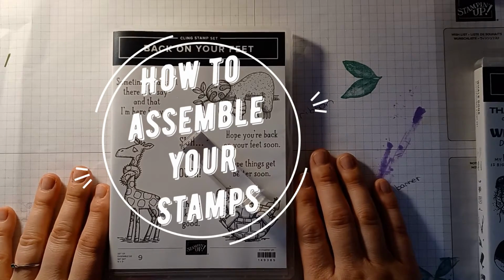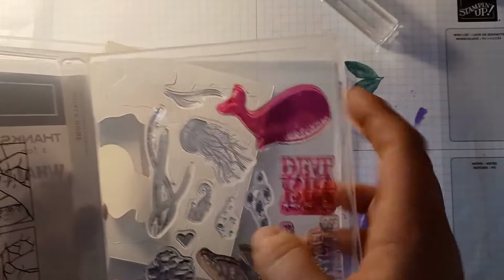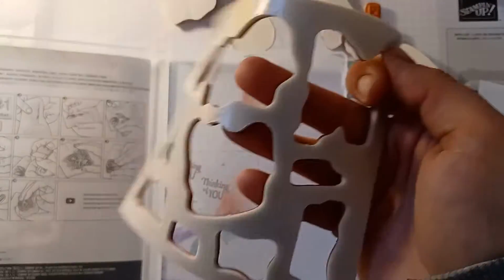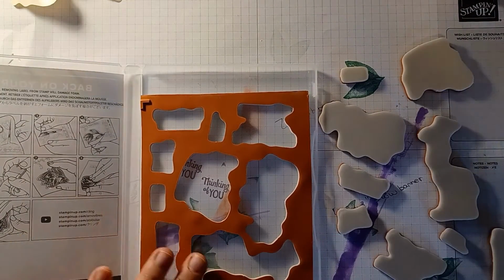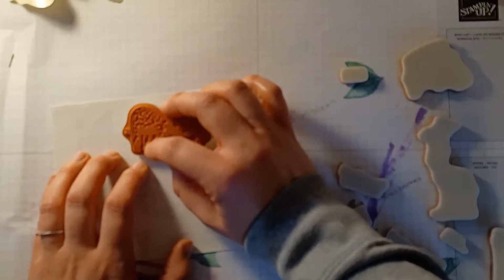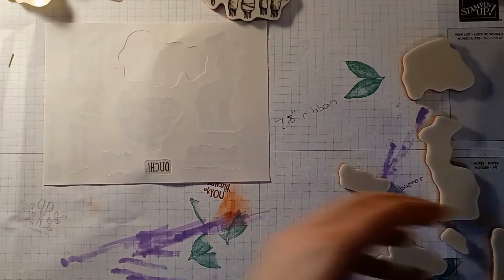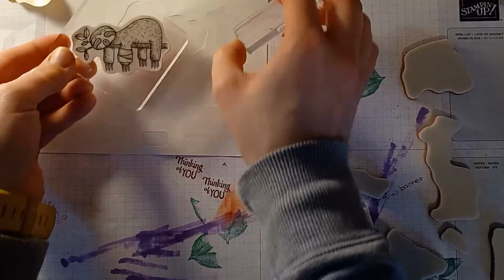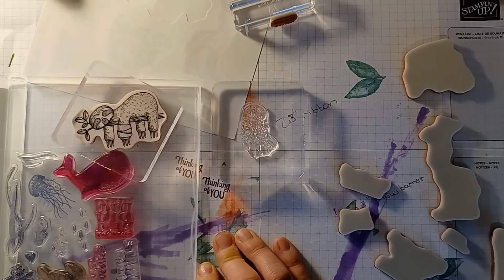How to Assemble Your Stamps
Wait! Before you stick that sticker down, watch this video. You'll learn the steps for assembling your stamps in the most efficient way and how to get the stickers onto the foam of your clear mount stamps without ruining either one. I'll also share a few other tips for stamp storage.